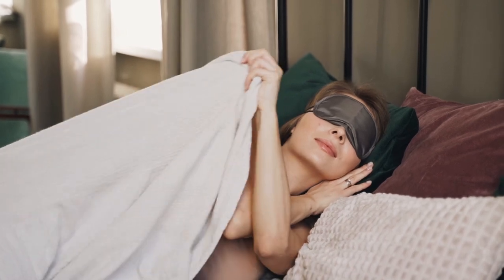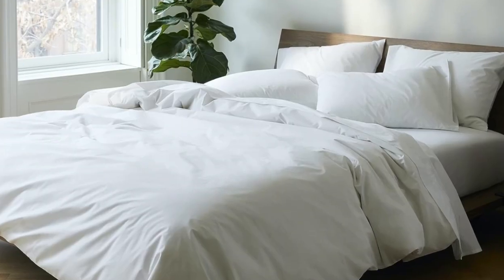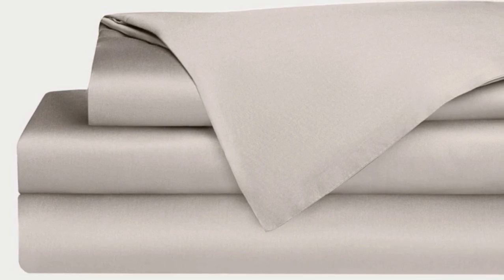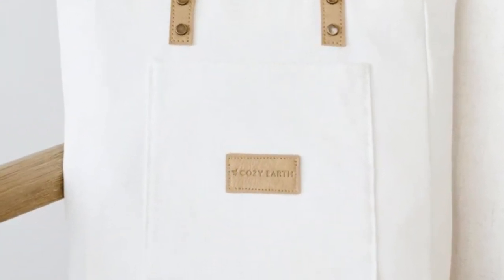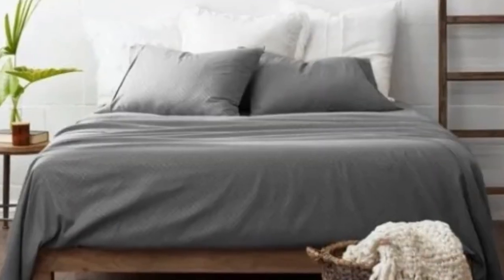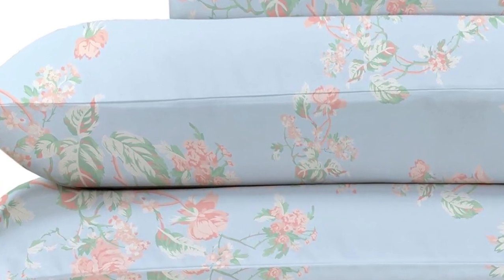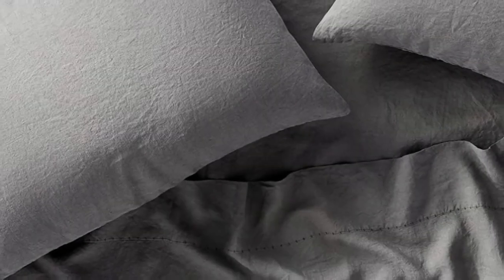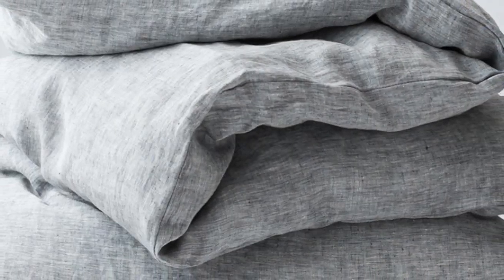Top 5 Best Cooling Sheets for Menopause On Amazon Reviews in 2024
In this video we will show Top 5 Best Cooling Sheets for Menopause On Amazon Reviews, Brooklinen Luxury Sateen Sheet Set, Coyuchi Organic Relaxed Linen Sheet Set, Cozy Earth Bamboo Sheets, LUXOME Luxury Sheet Set, California Design Den Cotton Sateen Sheet Set

 👉 Best 5 Cooling Sheets for menopause On Amazon Lists:

1) Brooklinen Luxury Sateen Sheet Set

2) Cozy Earth Bamboo Sheets

3) LUXOME Luxury Sheet Set

4) California Design Den Cotton Sateen Sheet Set

5) Coyuchi Organic Relaxed Linen Sheet Set

In this video we'll be comparing the Top 5 Best Cooling Sheets for menopause On Amazon that are designed for different kinds of users. We will take into account performance features and price so you can decide which is best for you. All the products on our list were selected based on their own inherent strengths and features.

We'll be comparing the Brooklinen Luxury Sateen Sheet Set, Coyuchi Organic Relaxed Linen Sheet Set, Cozy Earth Bamboo Sheets, LUXOME Luxury Sheet Set, California Design Den Cotton Sateen Sheet Set; which are all great options if you're in the market for a best Sheets.

0:00 - Intro
0:34 - Brooklinen Luxury Sateen Sheet Set
1:45 - Cozy Earth Bamboo Sheets
3:21 - LUXOME Luxury Sheet Set
5:04 - California Design Den Cotton Sateen Sheet Set
6:17 - Coyuchi Organic Relaxed Linen Sheet Set